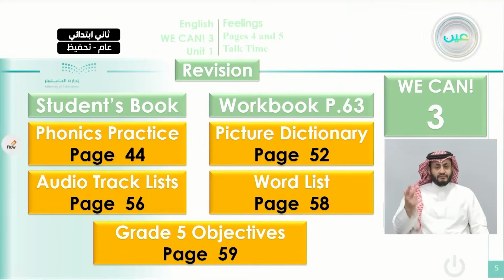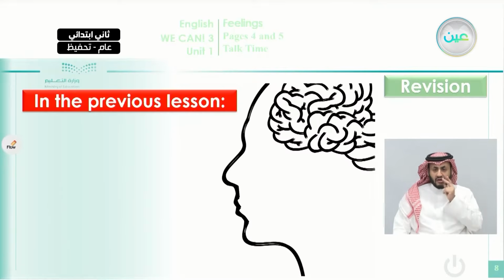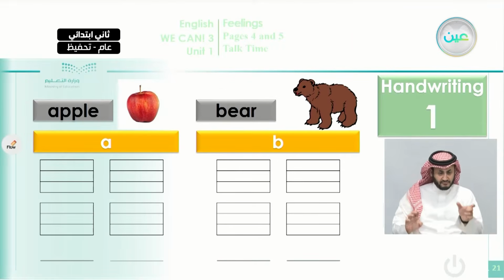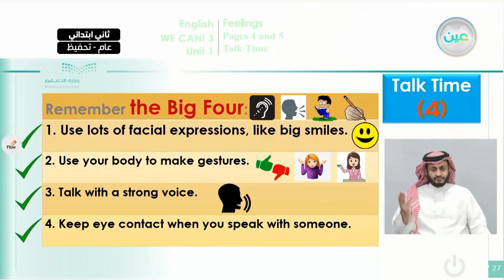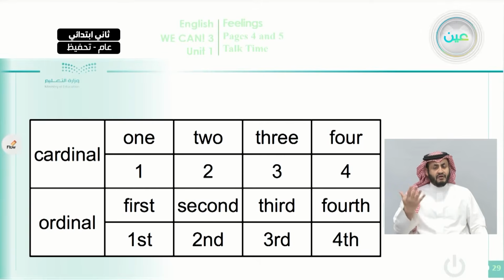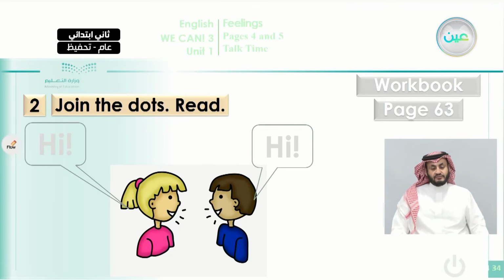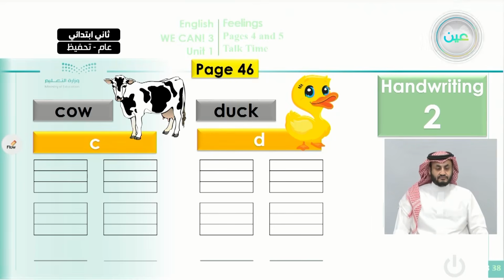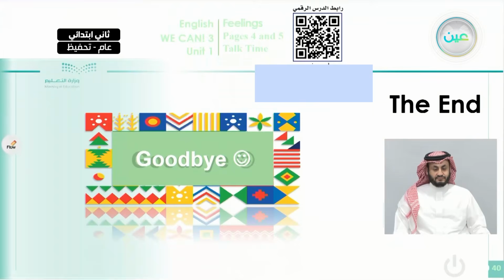unit1: my friends(talk time) - اللغة الإنجليزية - ثاني ابتدائي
الحصة الخامسة - الأربعاء - الأسبوع الأول  - ثاني ابتدائي02